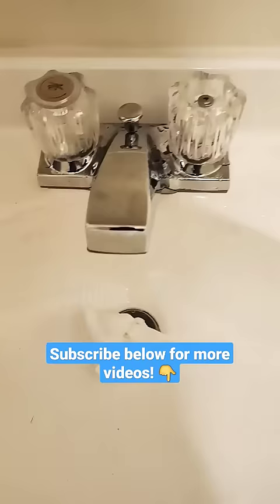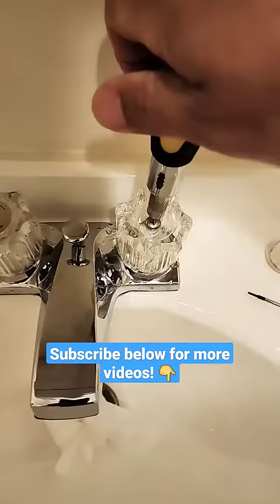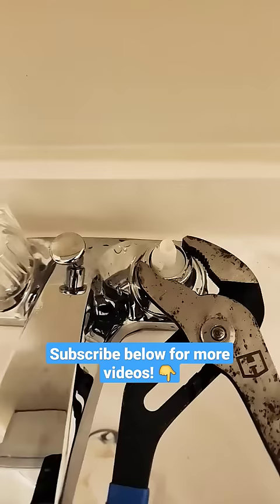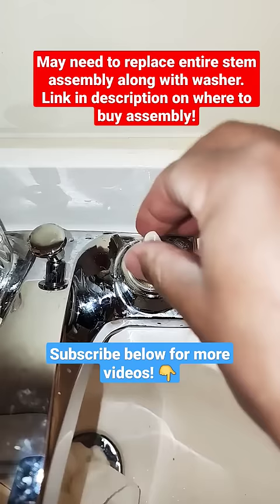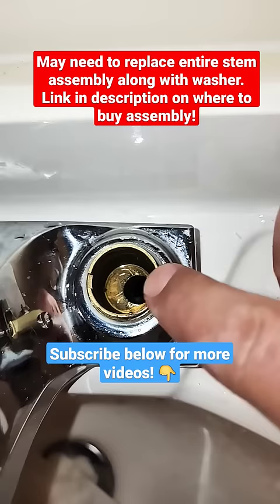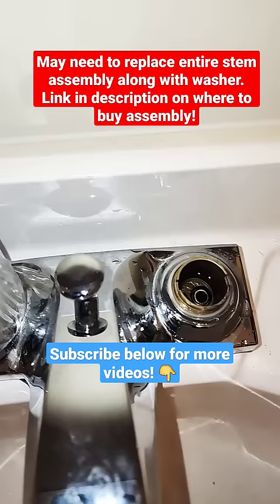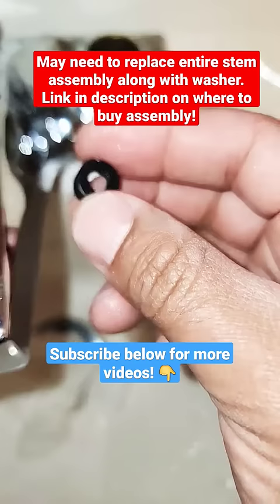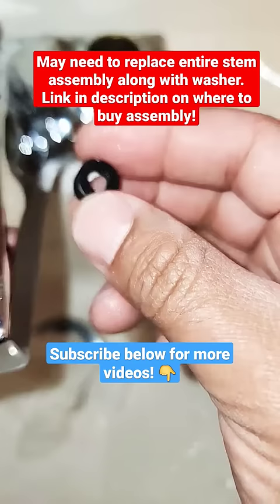How to Fix a Leaky Faucet in 60 Seconds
This video shows you in 60 seconds how to fix a leaky faucet.

Link below on where to buy this stem assembly for a delta faucet. (paid link)